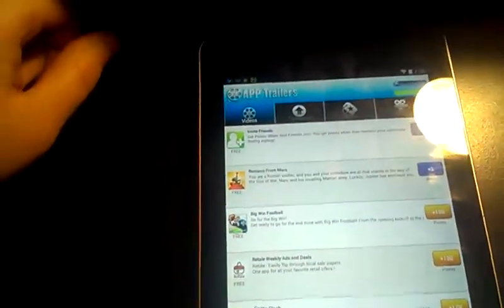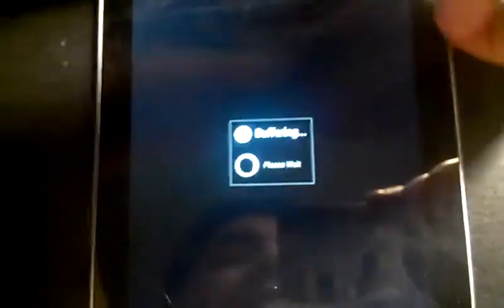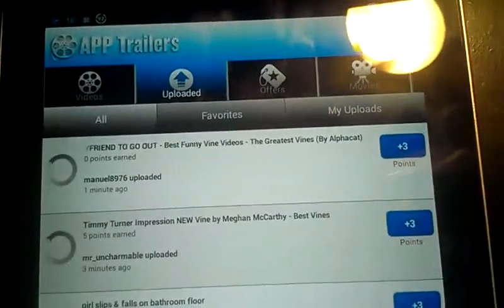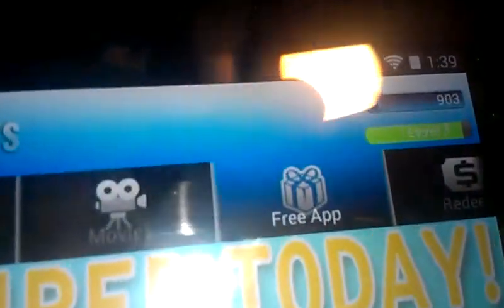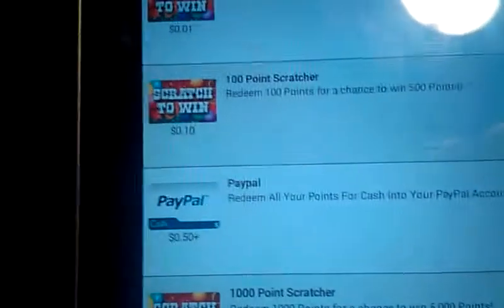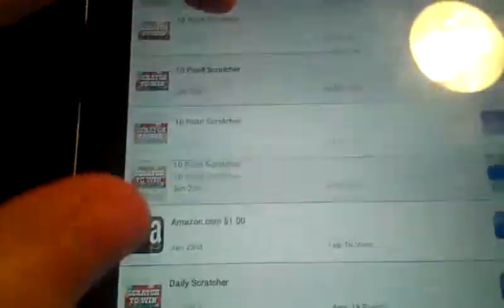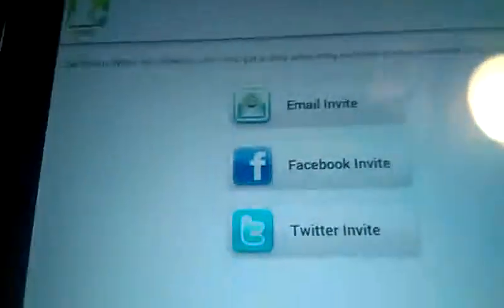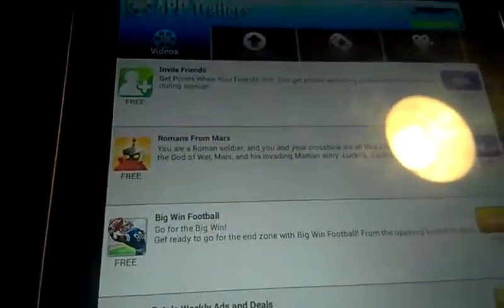AppTrailers Review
i love this app it work great

and here my Username moemoehott

ues my Username to get points and send me some points to